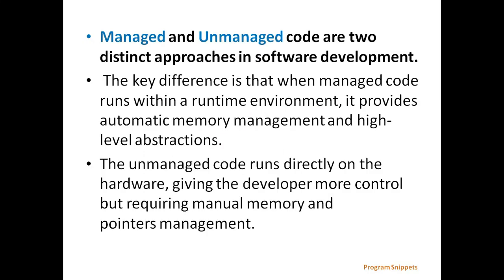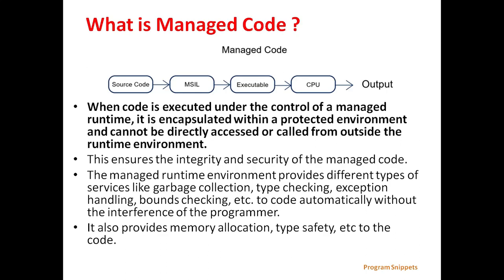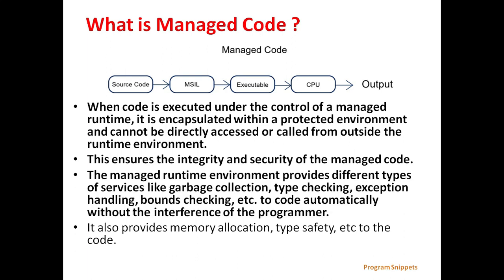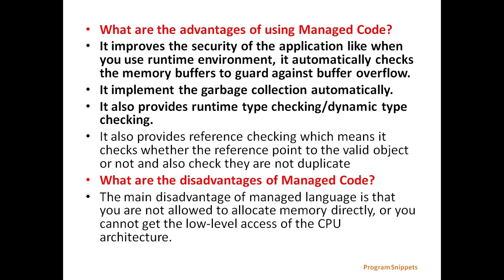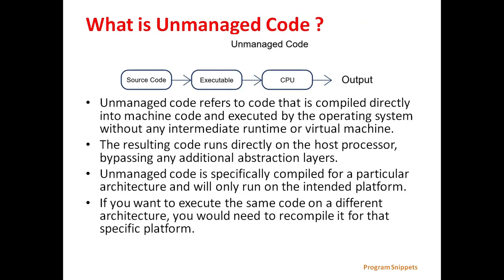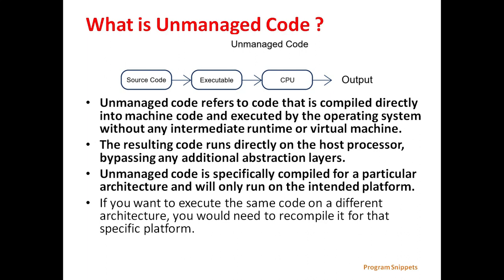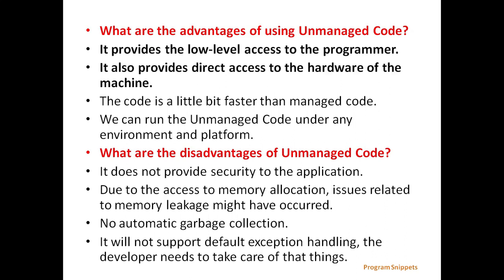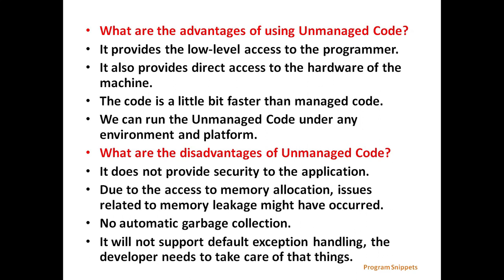Managed and Unmanaged Code